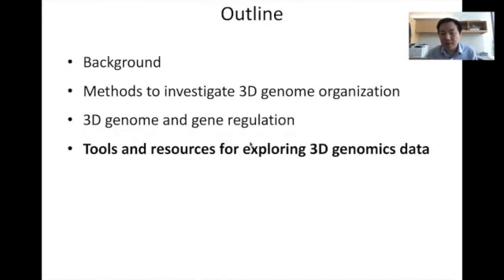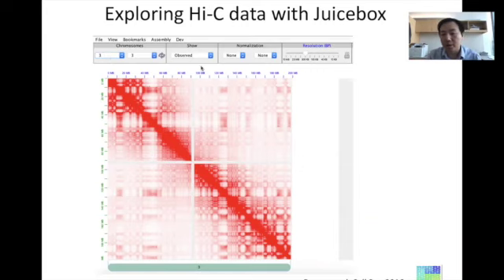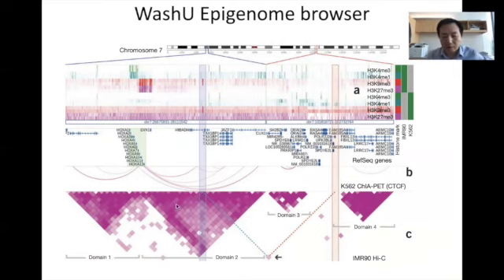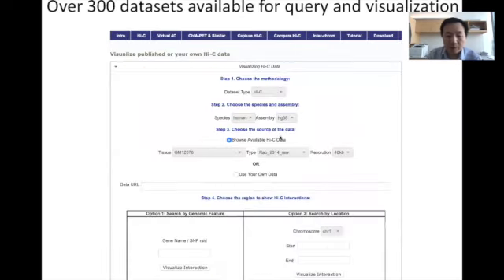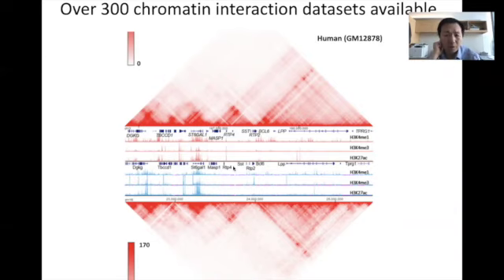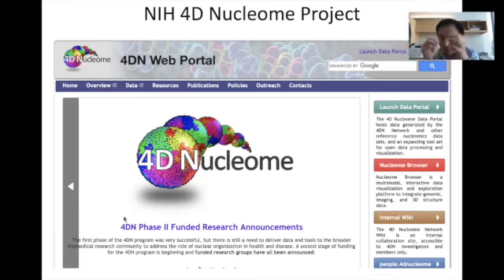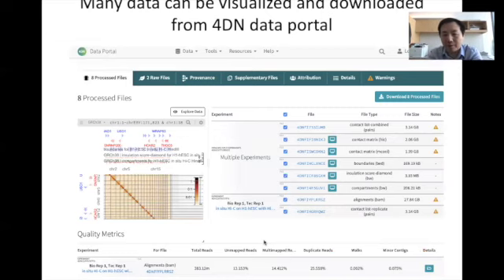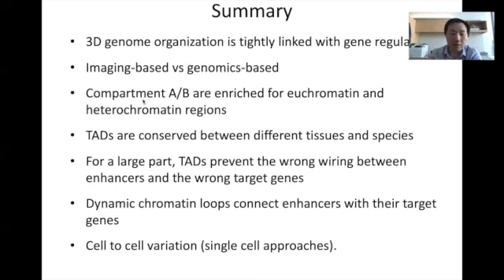STAT115 Chapter 15.8 Resources for Exploring 3D Genomes